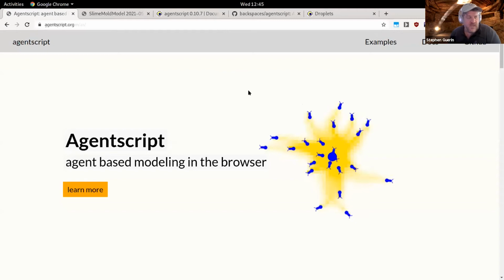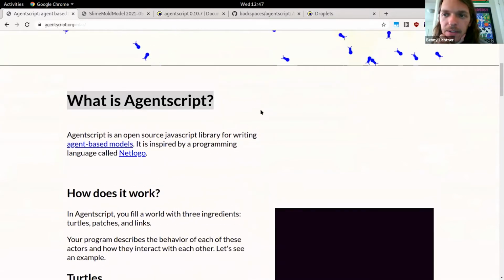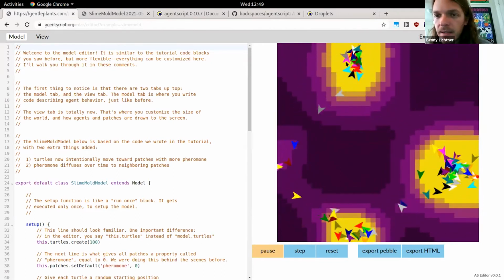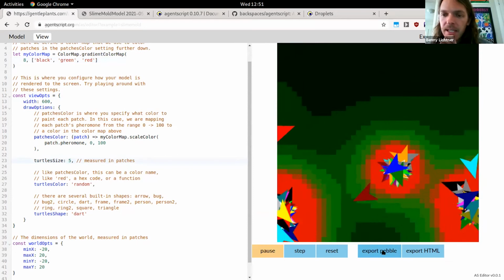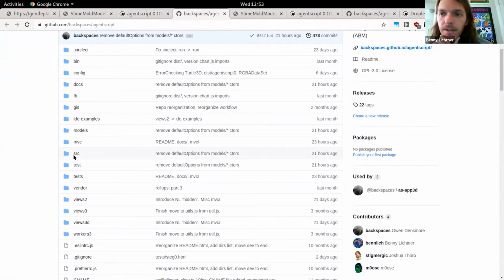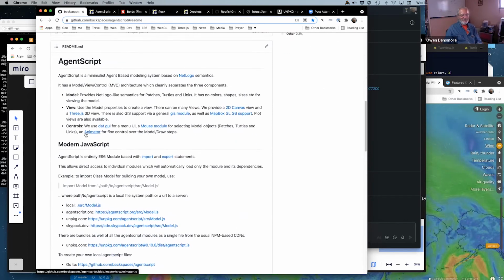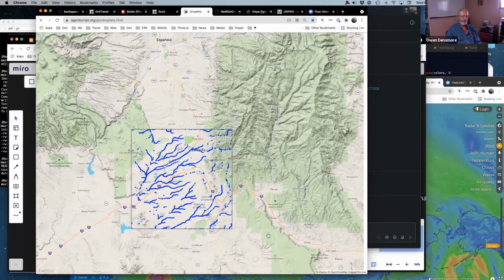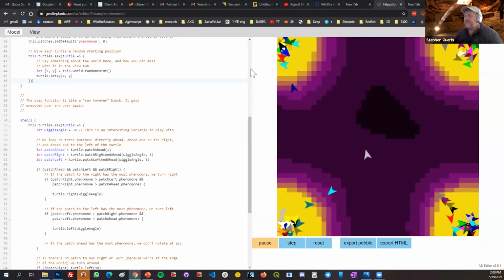Introduction to Agentscript.org: a browser-based agent-based modeling tool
A tour of Agentscript.org: a browser-based agent-based modeling tool.

Presented by Owen Densmore, Benny Lichtner and Stephen Guerin